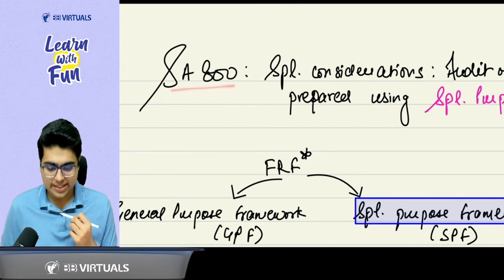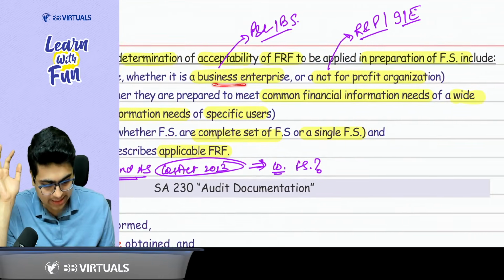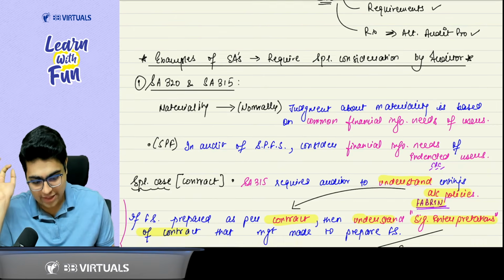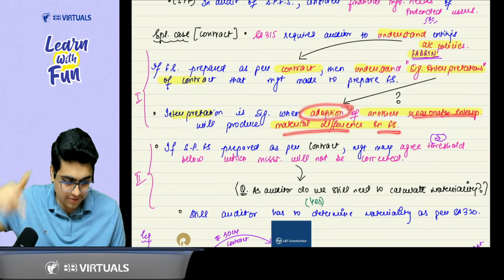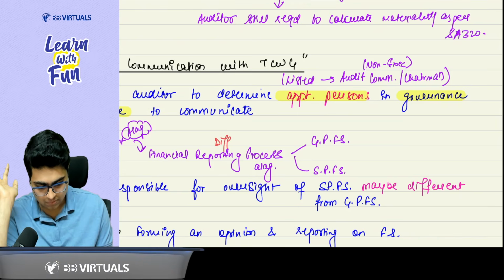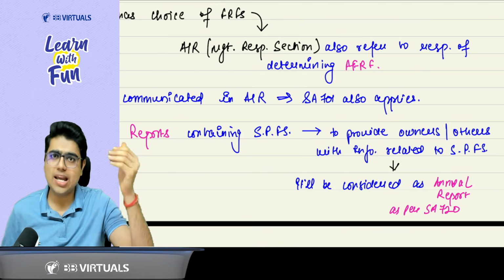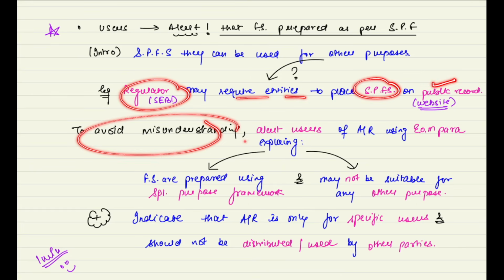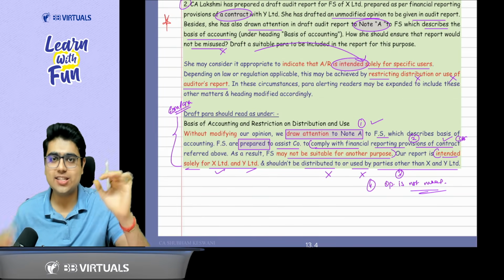SA 800 English Revision & Amendment | CA Final Audit | CA Shubham Keswani (AIR 8)